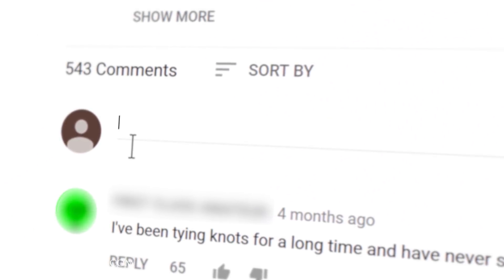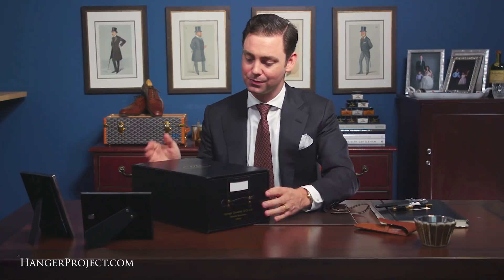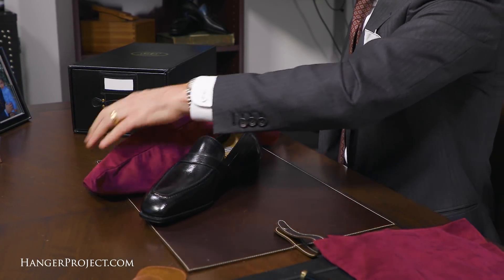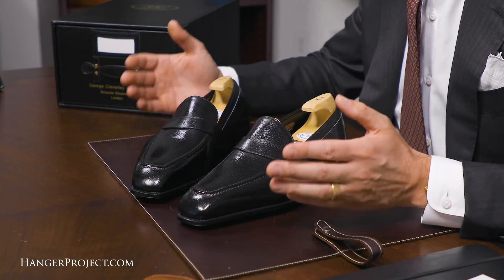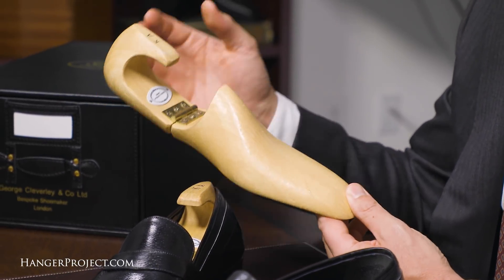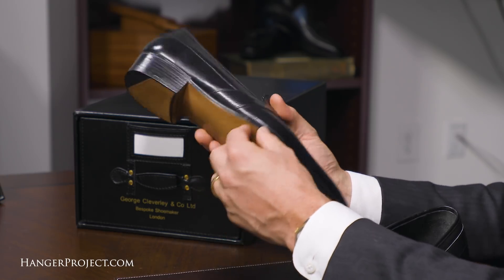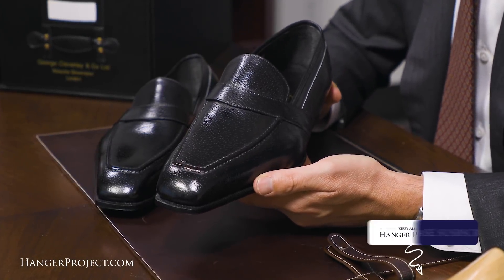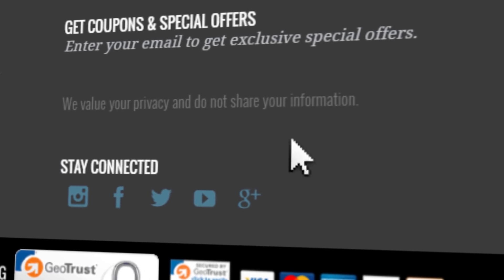Bespoke Shoe Unboxing - Black Loafers | George Cleverley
Kirby Allison, Founder of Hanger Project, sits down and gives you the first look at his brand new bespoke shoes from George Cleverley. They are a pair of black loafers made uniquely to the form of his feet.